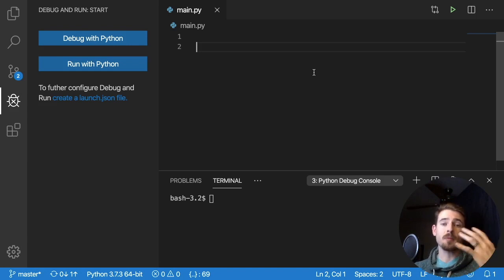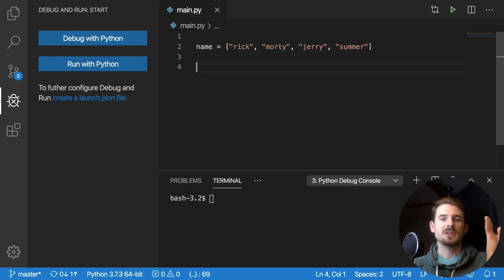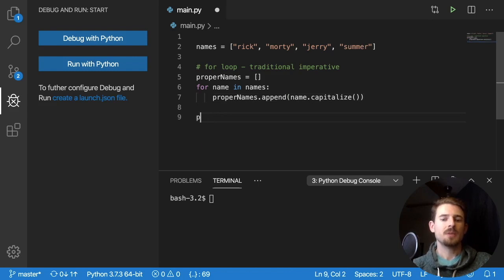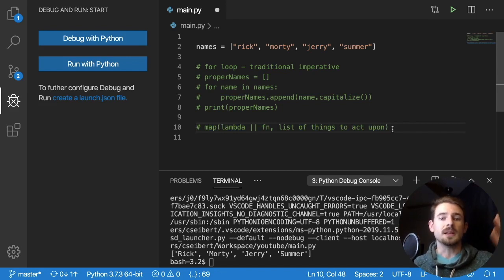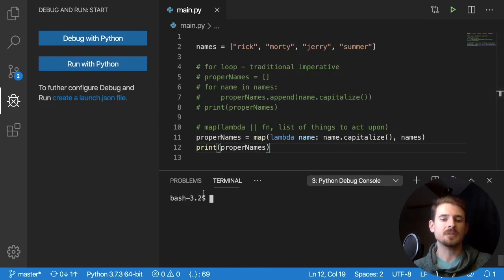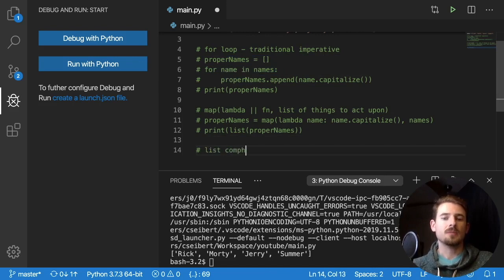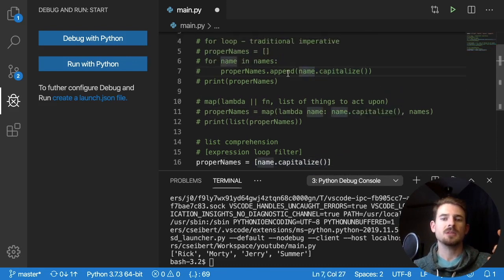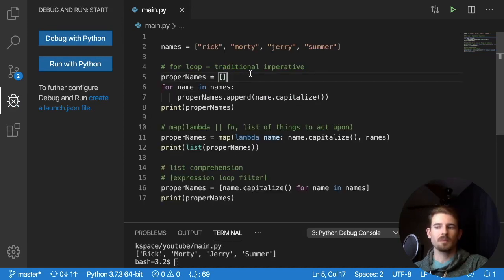Python Tutorial: For Loop vs Map vs List Comprehensions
In this python tutorial for beginners, I talk about the difference between using a for loop, the map function, and list comprehension to modify and return a new list.  Mapping over arrays is something we do in programming all the time, and there are different ways to achieve the same result.  It's good to know all the different ways you can do it in python.

So you'll never forget, here are my links: bookmark them!